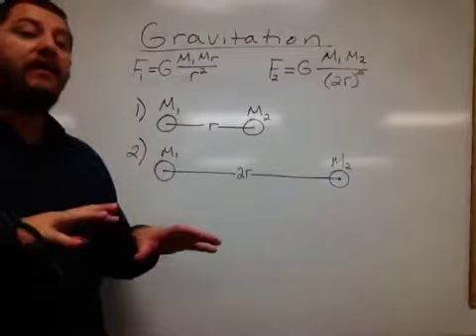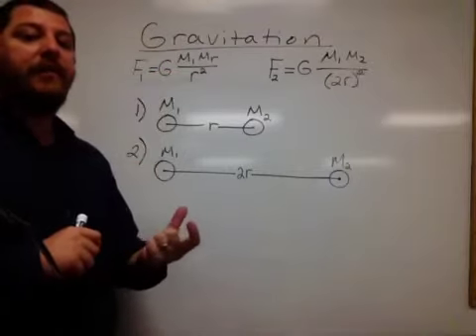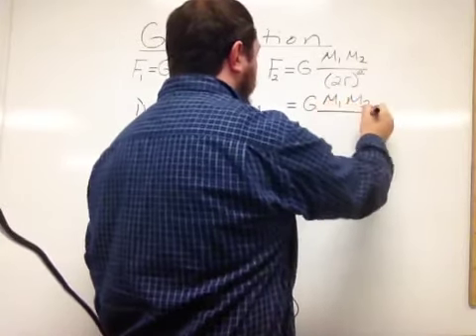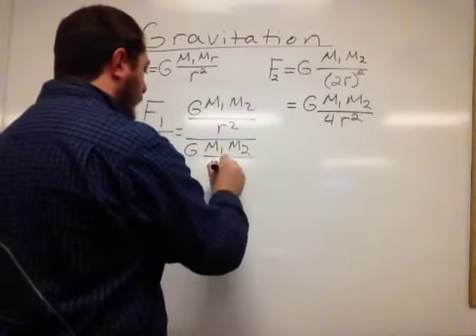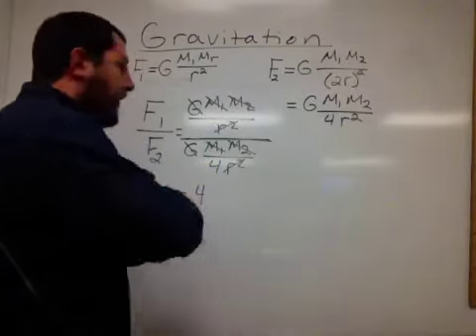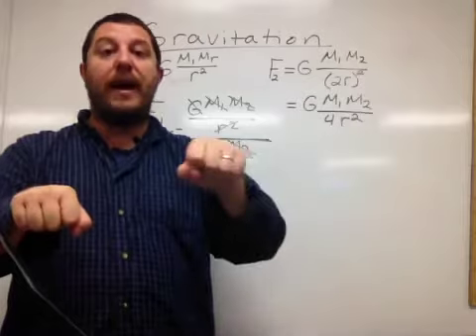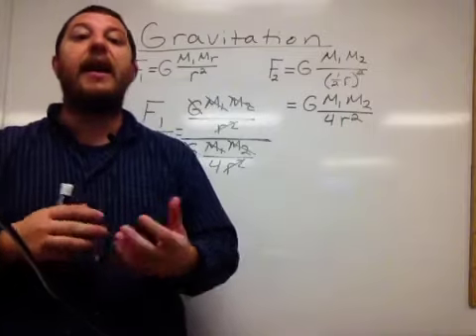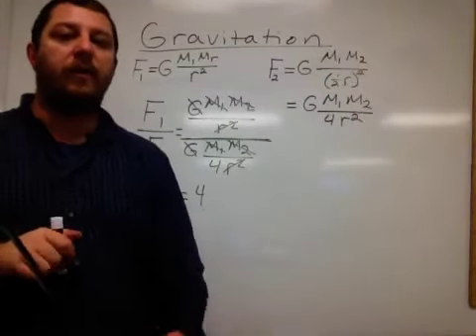Inverse Square Law